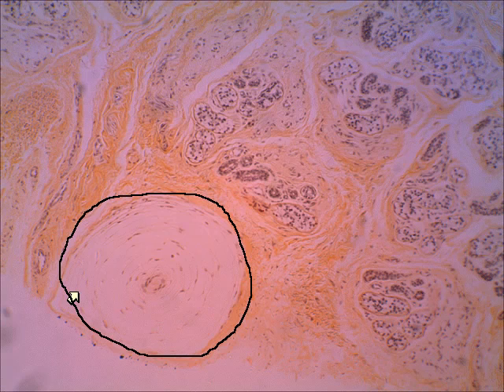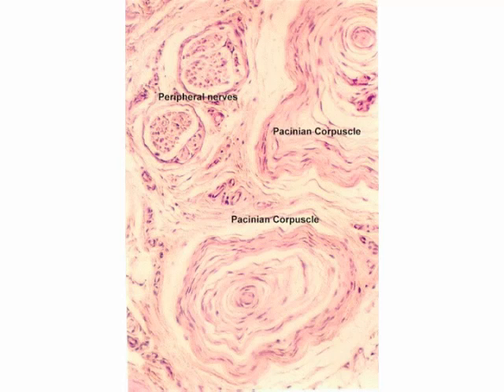Exercise 30 Slide Recording